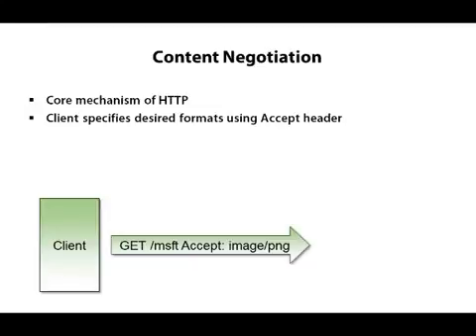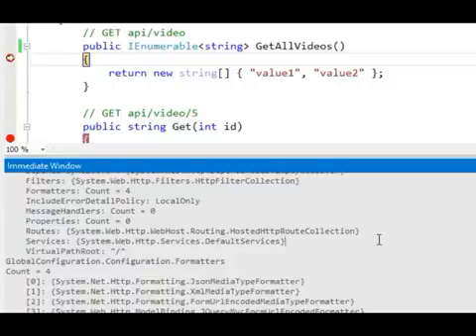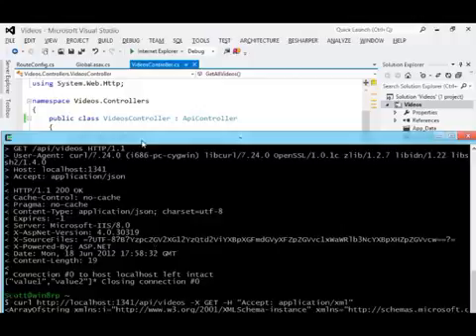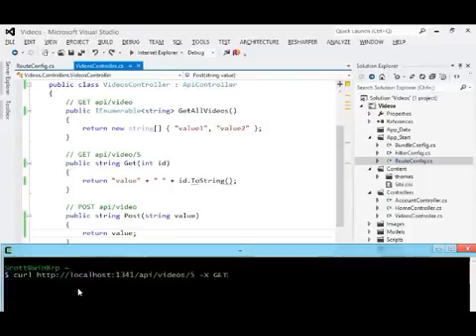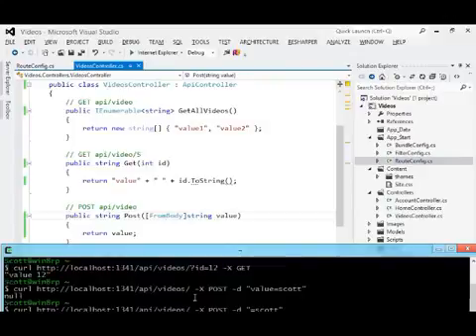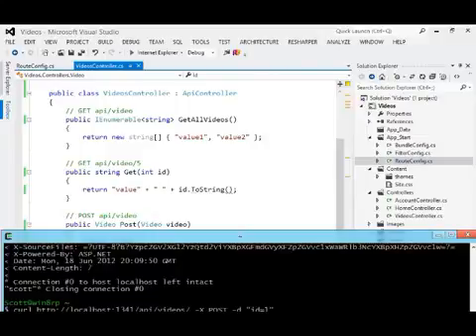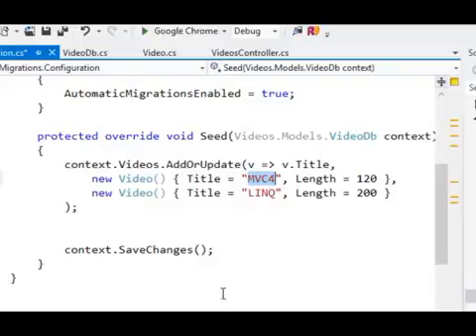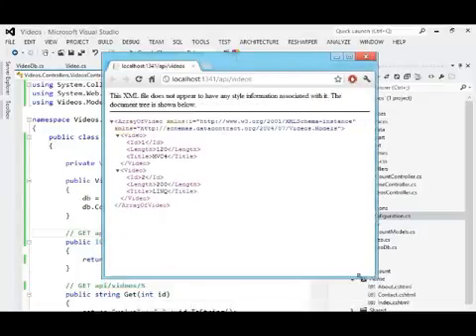The ASP NET WebAPI Part II